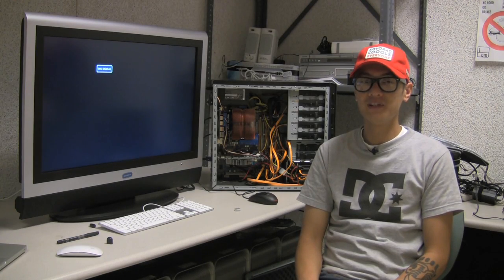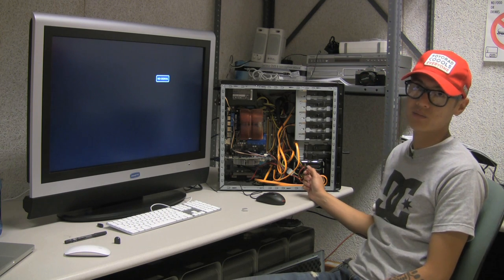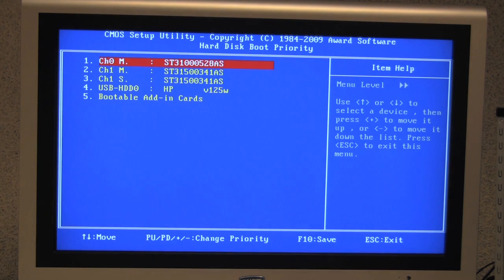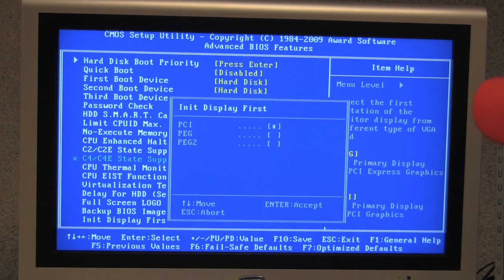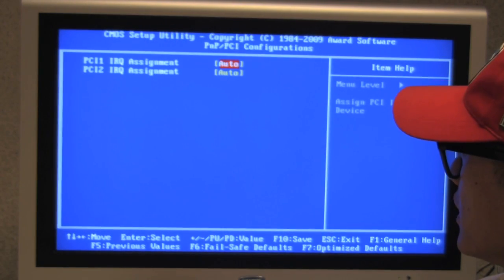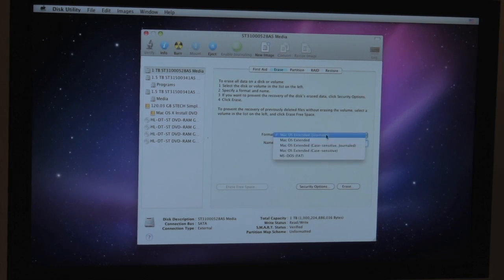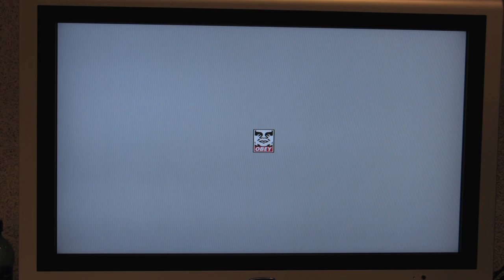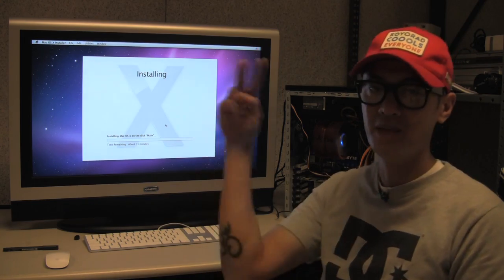Guide to building a Hackintosh Part 2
In this video I go over the hardware and configuring the bios settings. After installing you can install the efi fix on to the main hard drive so you don't have to boot from the thumbdrive anymore.